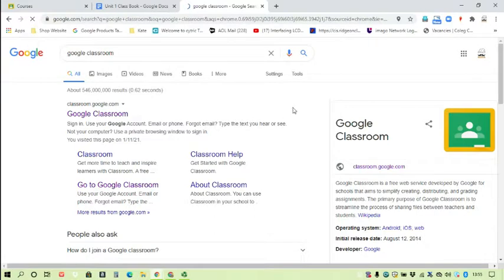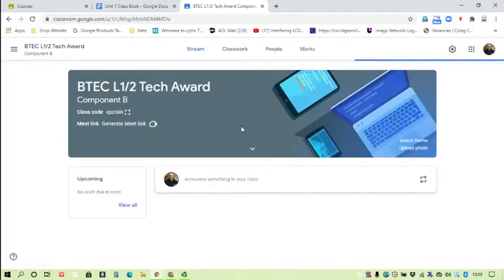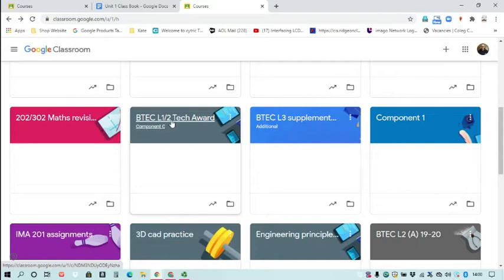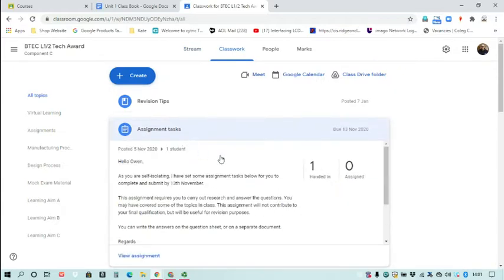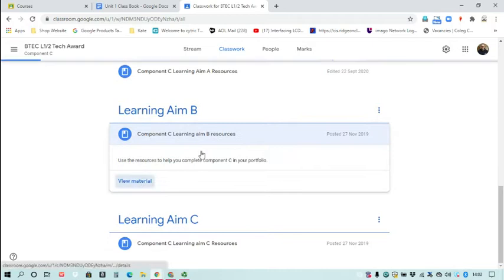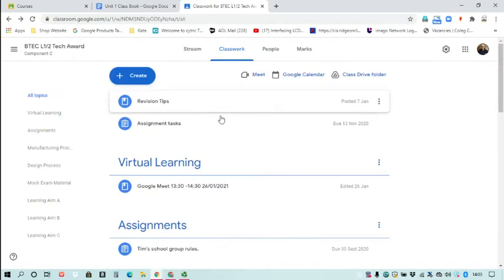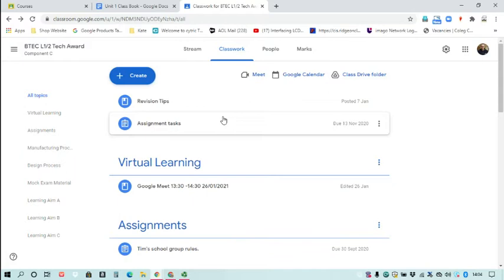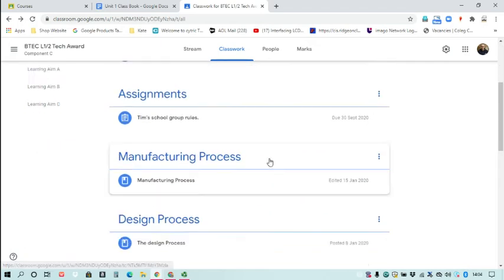Coleg Cambria School Link using Google Classroom